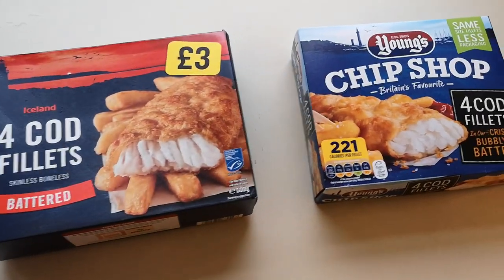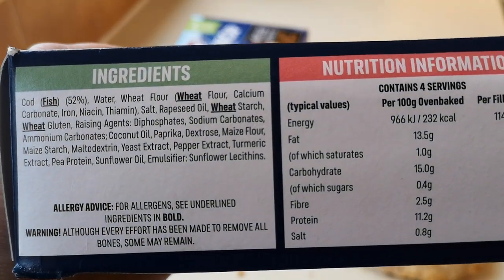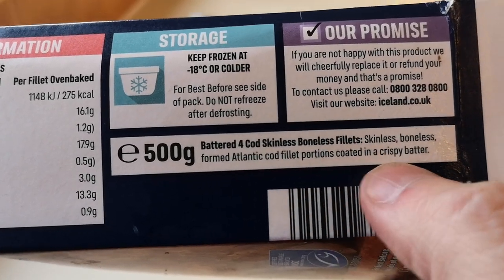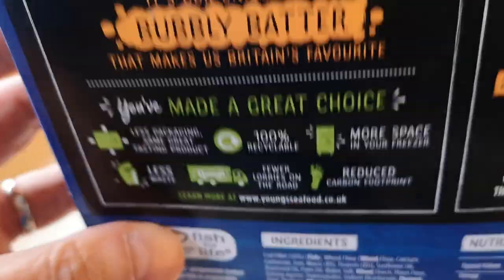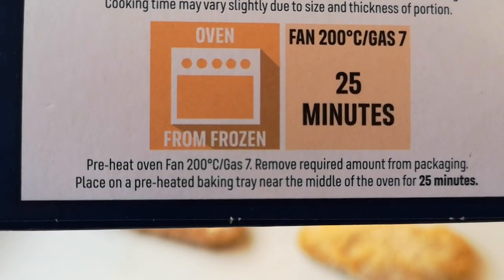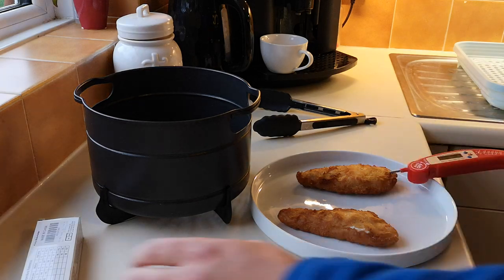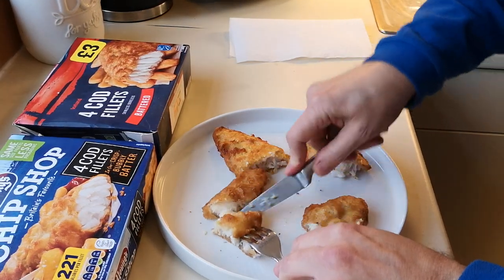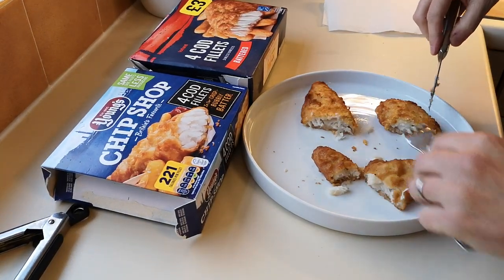Youngs Chip Shop Cod Fillets Vs Iceland Cod Fillets | Food Review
Which is best? Cod fish comparison. Iceland food. Food review.